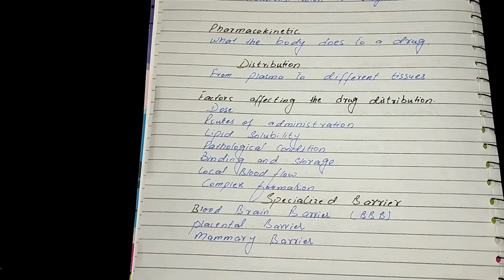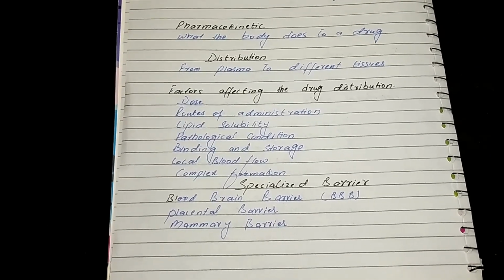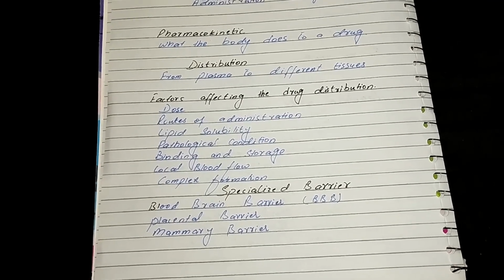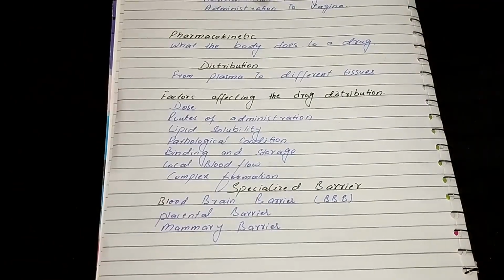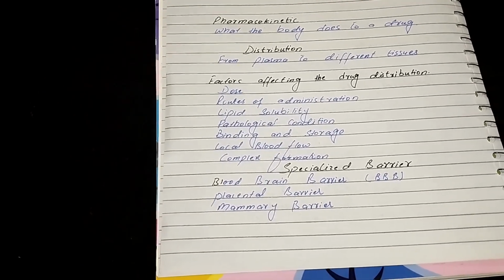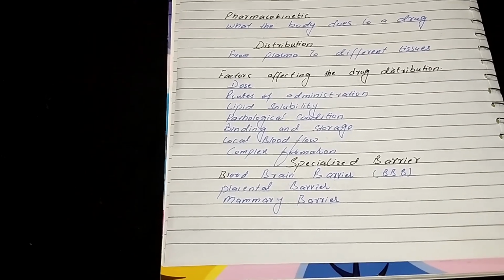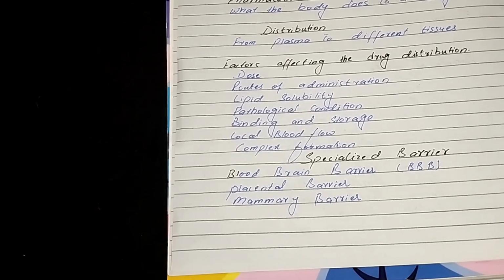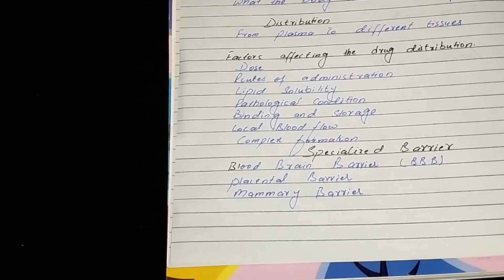Pharmacokinetics | Distribution | factors affect distribution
The distribution of drugs is a complex process that involves the movement of drugs from manufacturers to various points of sale, such as pharmacies, hospitals, and other healthcare facilities.

Drug distribution starts with the manufacturers, who produce the drugs in large quantities. These drugs are then packaged and sent to wholesalers or distributors who act as intermediaries between the manufacturers and the retailers.

Wholesalers and distributors play a crucial role in the drug distribution process. They receive the drugs from manufacturers, store them in warehouses, and then distribute them to pharmacies, hospitals, and other healthcare providers. These intermediaries ensure that the drugs are delivered on time and in the right quantities to meet the demand.

Pharmacies and hospitals are the final point of distribution, where patients can access the drugs. These facilities receive the drugs from wholesalers and distributors and dispense them to patients according to prescriptions or specific medical needs.

The distribution of drugs is a highly regulated process, with strict guidelines and regulations in place to ensure the quality, safety, and efficacy of the drugs. This includes tracking and tracing systems to monitor the journey of drugs from the manufacturer to the patient, to prevent counterfeiting and ensure transparency.

Efficient drug distribution networks are essential for ensuring timely access to medications and maintaining the integrity of the pharmaceutical supply chain.